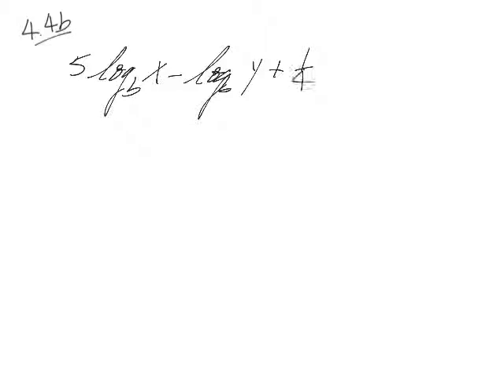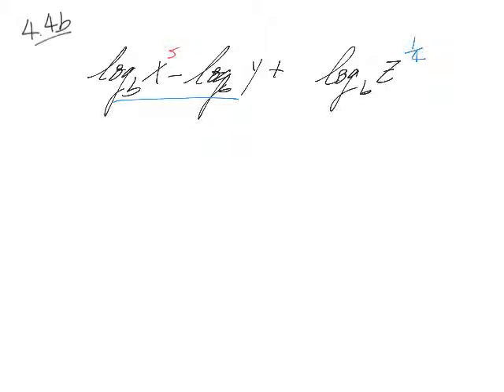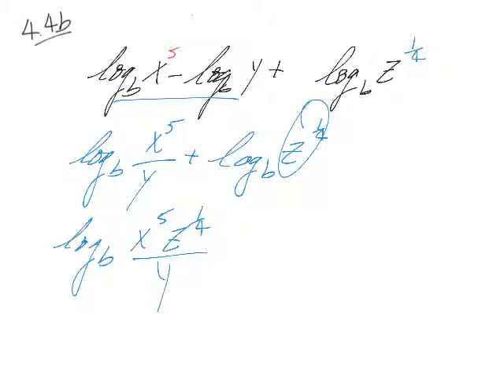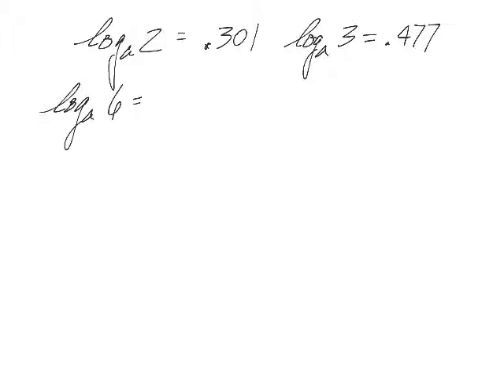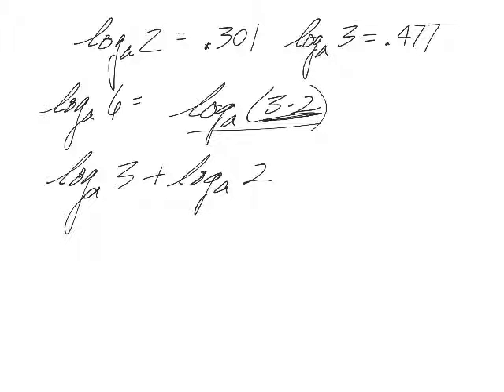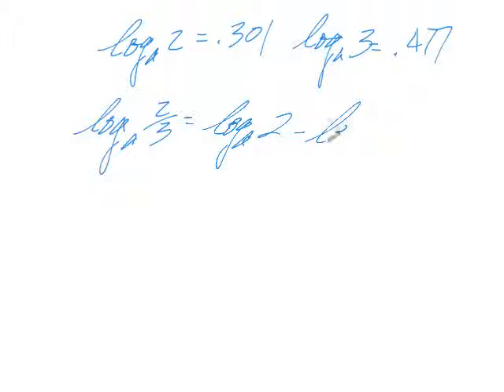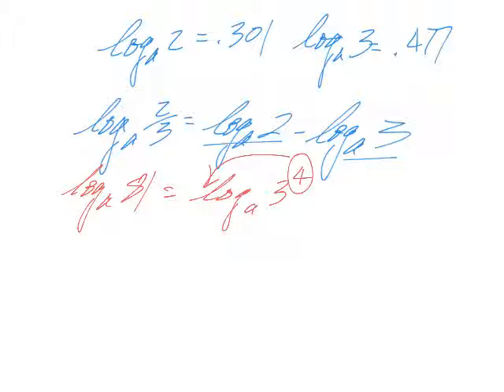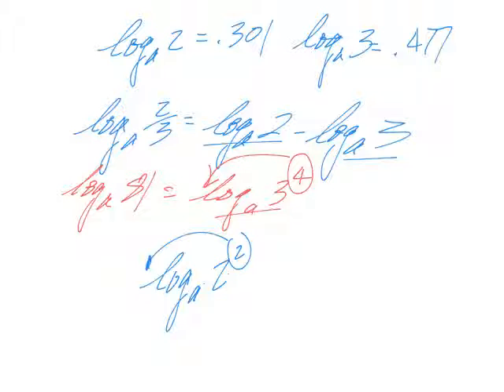4.4b; college algebra